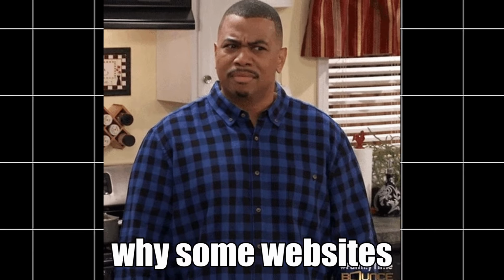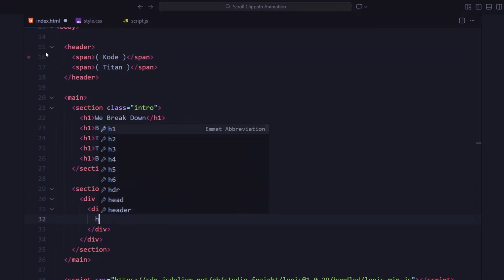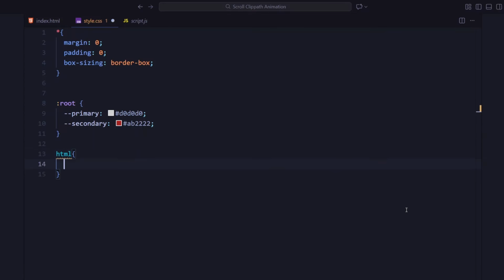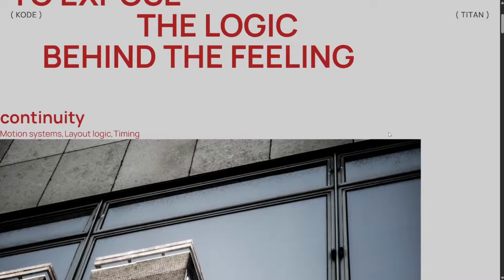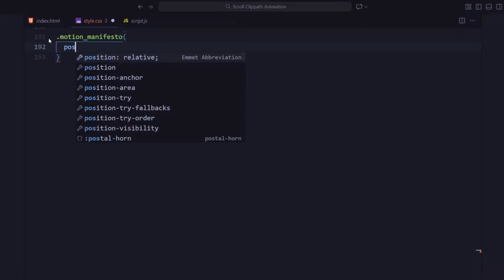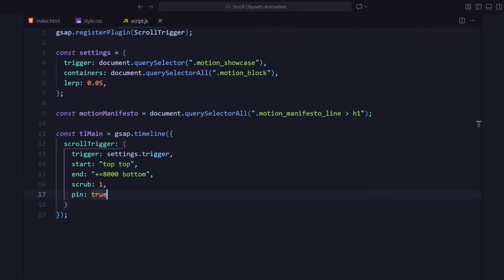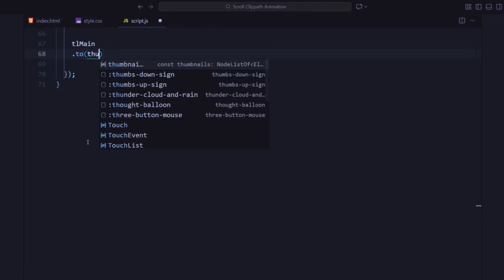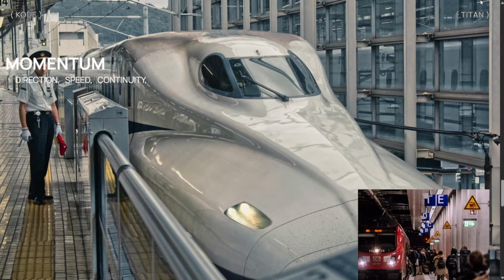The Overlooked Reason Scroll Effects Feel Connected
Why This Scroll Effect Feels Way Better Than It Should

Some scroll effects just feel… right.
Not flashy. Not loud. Just smooth, connected, and weirdly satisfying.

This one falls into that category.

In this video, I break down a high-end scroll-based animation inspired by Awwwards-style websites, built using GSAP, ScrollTrigger, Lenis, and clean HTML, CSS, and JavaScript.

What looks complex at first glance is actually a set of simple ideas executed with good timing.

No gimmicks.
No overengineering.
Just intentional motion.

How premium-feeling scroll effects are structured

Animation-first HTML layout decisions

Splitting text into multiple elements for staggered motion

Using wrapper-based masks for shutter-style reveals

Pinning full-screen sections with GSAP ScrollTrigger

Creating cinematic scale + wipe transitions

Why overlapping animations feel smoother than step-by-step ones

Adding depth with parallax thumbnail movement

Revealing manifesto-style text using overflow-based masks

This isn’t about copying effects.
It’s about understanding why they feel good.

How Awwwards-inspired GSAP animations are designed logically

Mask-based animation techniques with CSS + GSAP

Scroll-driven storytelling using ScrollTrigger

How timing offsets create fluid motion

How to avoid bloated timelines and unnecessary complexity

How premium UI motion is usually simpler than it looks

⏱ Timestamps

0:00 – Intro
0:19 – Final Effect Preview
0:49 – HTML Structure
2:45 – CSS Layout & Masking
5:54 – JavaScript Magic
9:29 – Final Result

HTML5
CSS3
JavaScript (Vanilla)
GSAP
ScrollTrigger
Lenis Smooth Scroll

No frameworks. No fluff. Just tools used on purpose.

A lot of scroll animations feel “premium” not because they’re complex, but because they’re connected.

Understanding that lets you:

Design smoother UI interactions

Build confidence with GSAP

Stop overengineering animations

Create high-end website motion intentionally

This video is about thinking like the person designing the motion, not just implementing it.

💬 Comment what scroll effect or website interaction I should break down next

This version:

Matches the title exactly

Says inspired, not copied

Hits GSAP + ScrollTrigger SEO

Won’t get you dragged in comments by semantics nerds

pinned comment

or a 2-line description for Shorts